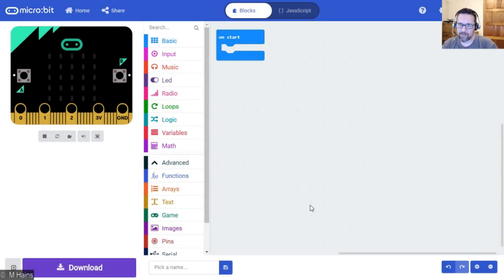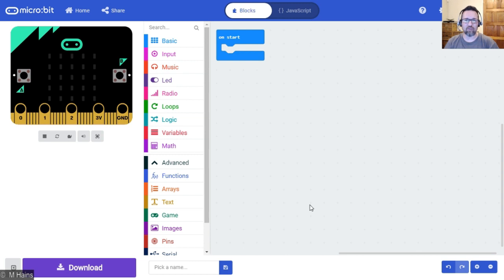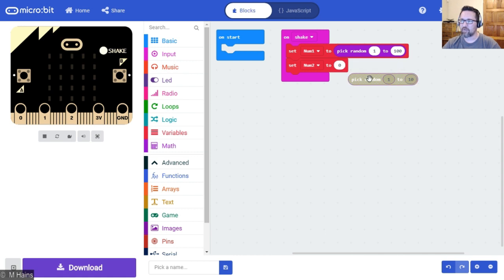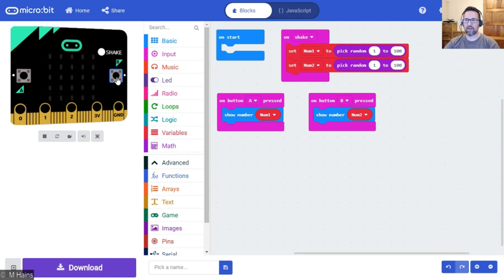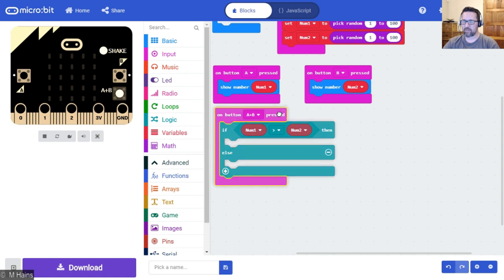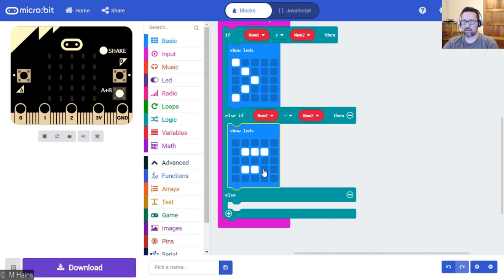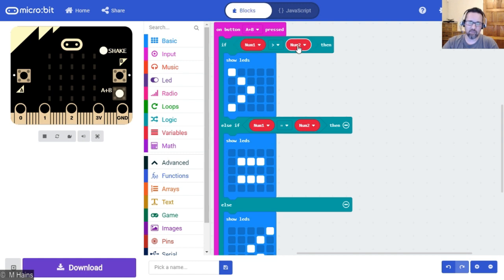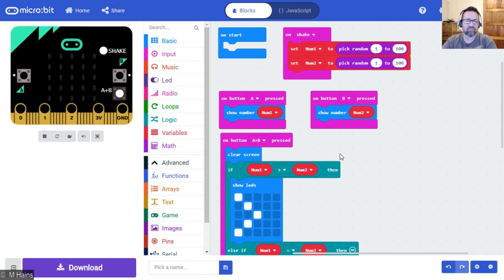Microbit Tutorial 11b - If Then Else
Tutorial 11b - Using logical decision-making such as IF THEN ELSE